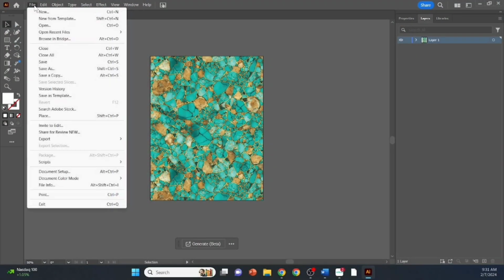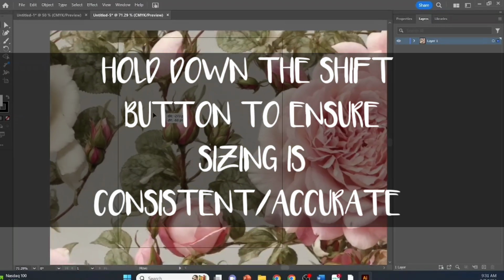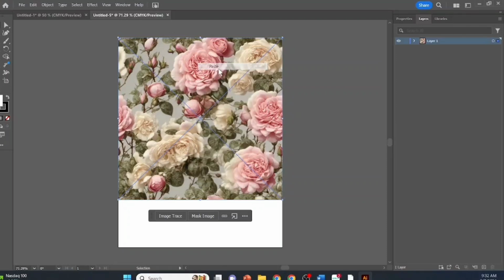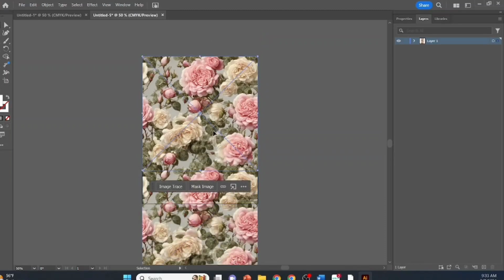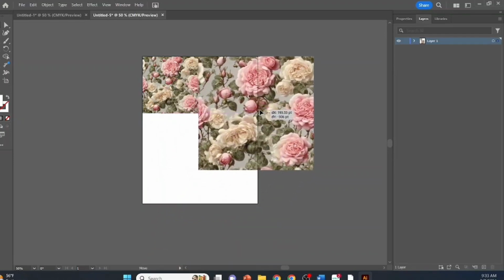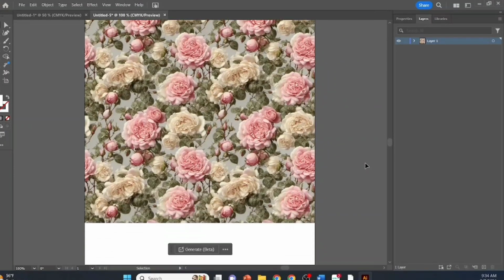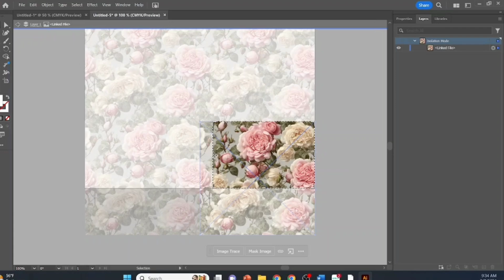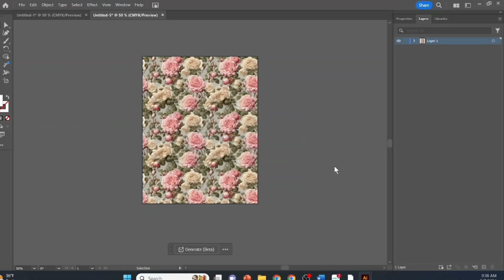Mastering Seamless Patterns: Step-by-Step Adobe Illustrator Guide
ALL LINKS AND CODES:
PRODUCTS USED:
Paxton10